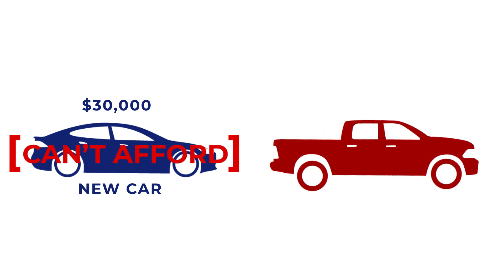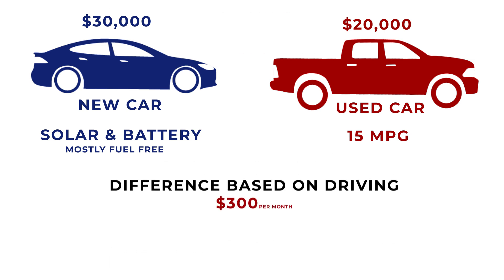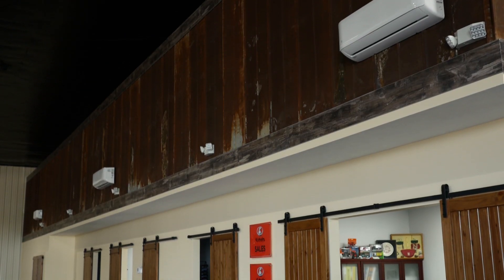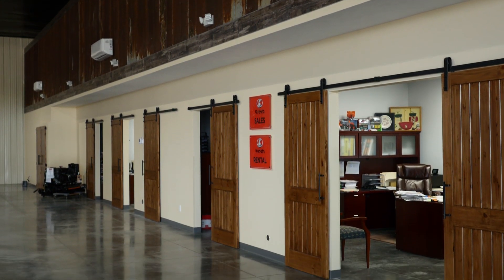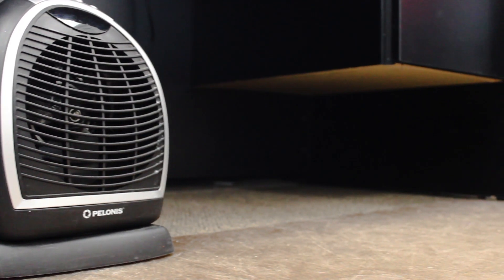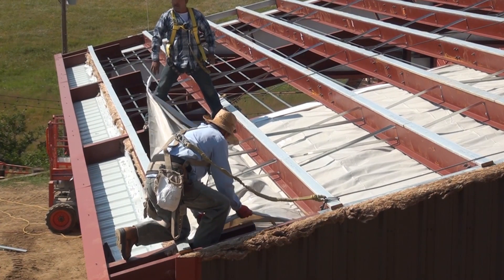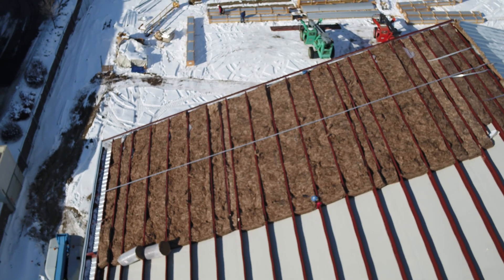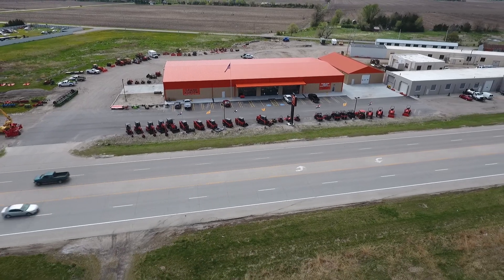Cost Of Ownership - Steel Building Insulation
While we all know vehicles do not run fuel-free there is a point there is a payback when dealing with efficiencies and it starts making you money. Saving or cutting costs in insulation systems in a climate-controlled space is not where you want to cut costs. Often the “I cannot afford it” turns into I cannot afford not to do with the better option” when the long term benefits are presented.